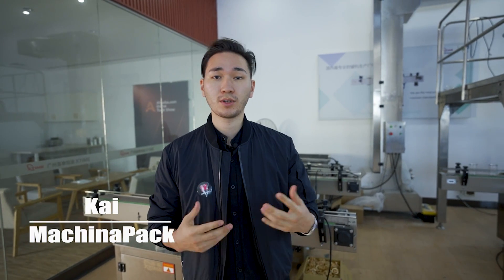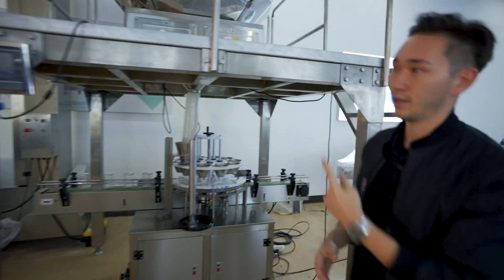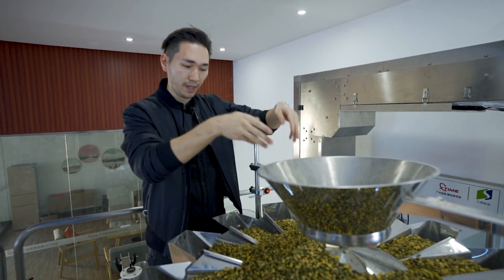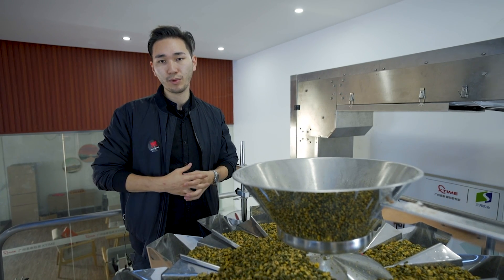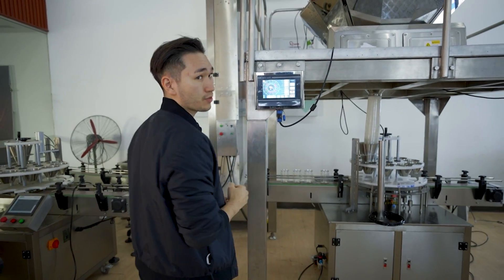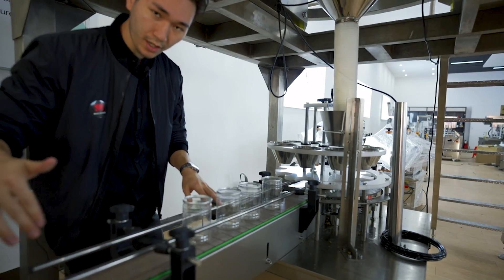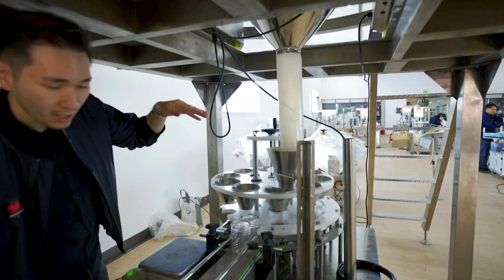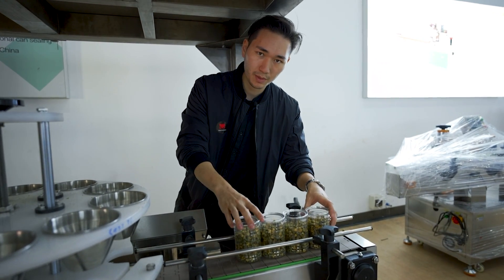How Machinapack Cannabis Packaging System works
In this video we will tell you how the MachinaPack Cannabis Automatic Packaging Machine works, This machine can accurately measure the exact amount of cannabis you want to pack into each package.
1. Weighing range: 10-3000g
2. Weighing accuracy: ± 0.5-1g (accuracy is related to materials)
3. Weighing speed: canning speed: 35-50cans / minute
4. Hopper capacity: 1.6L

5. Driving method: stepper motor

6. Operation interface: 7-inch touch screen

7. The overall appearance material is mainly made of stainless steel 304, and the thickness of the chassis is about 2mm;

8. Weighing head size (mm): L1190 * W970 * H960
9. The net weight of the head is about 250KG and the gross weight is about 300KG. Packing size: L1700 * W1100 * H1300